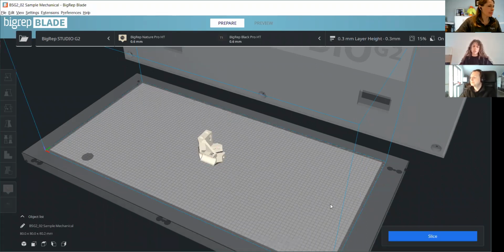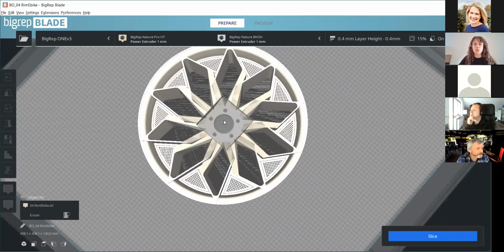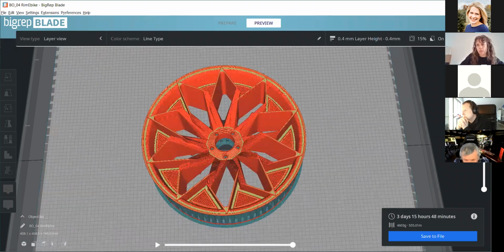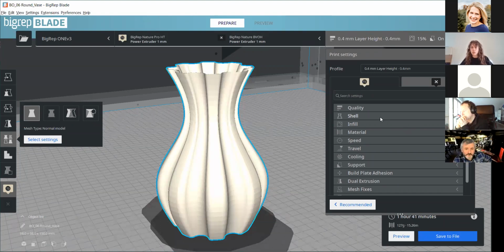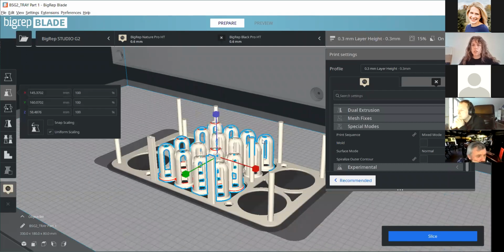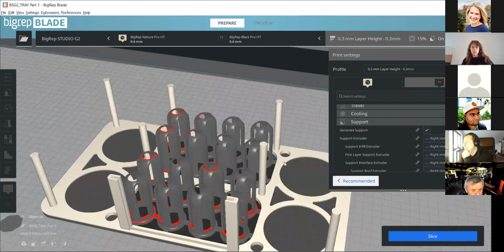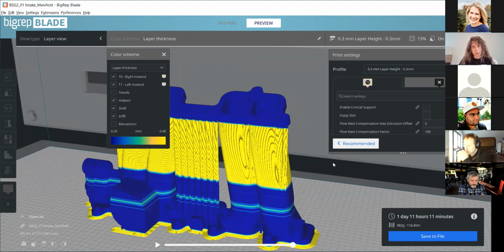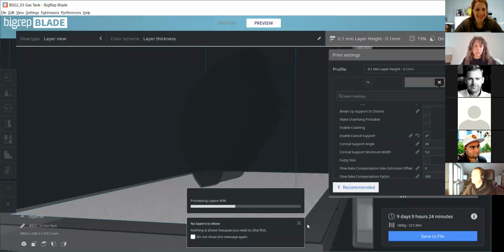BigRep BLADE Advanced Training